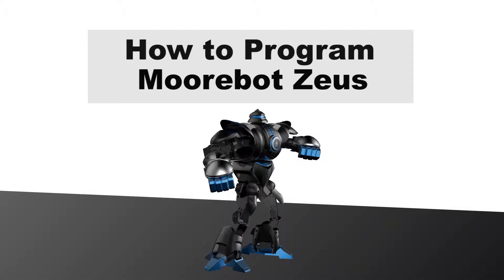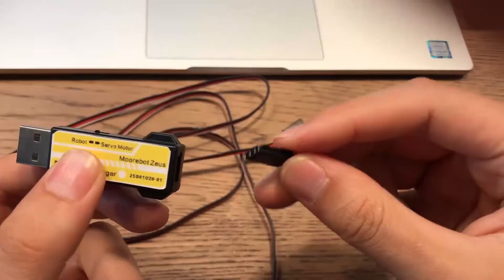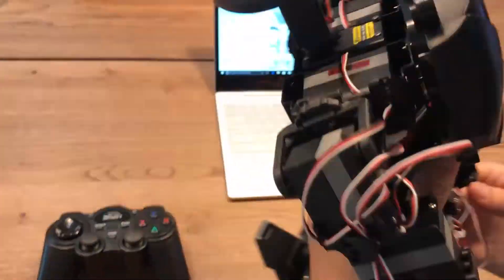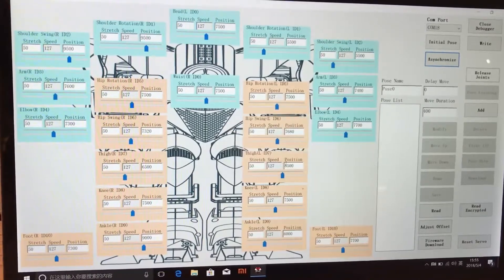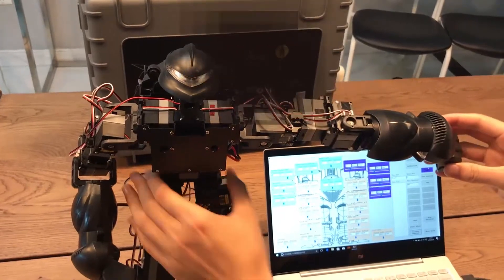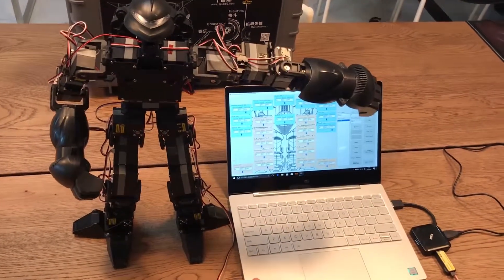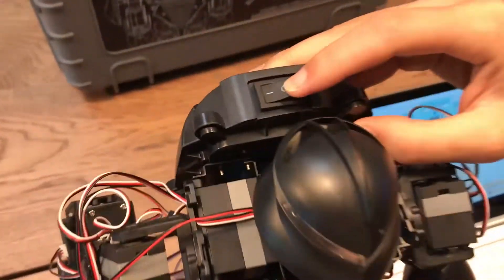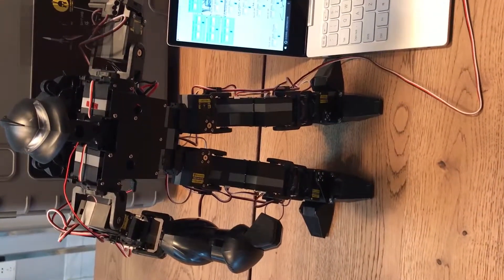How to Program Moorebot Zeus - User Guide Video 01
Hi, in this video clip, we will show you how to program the Moorebot Zeus.